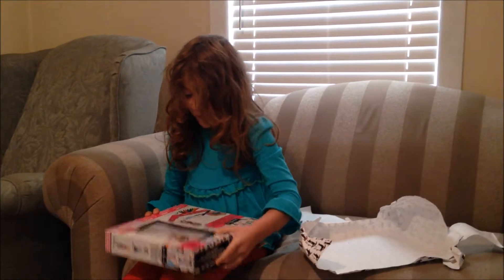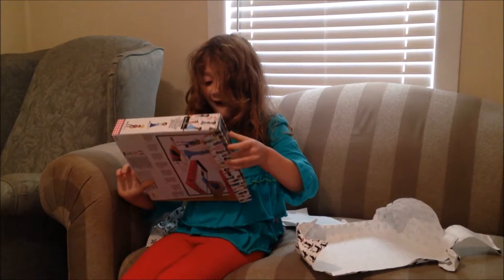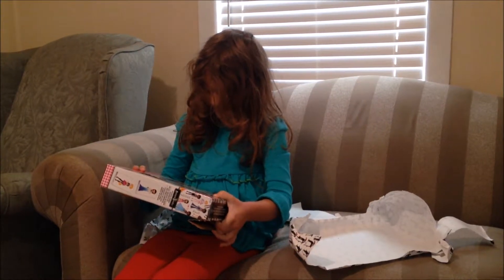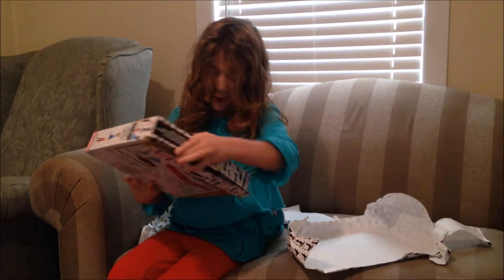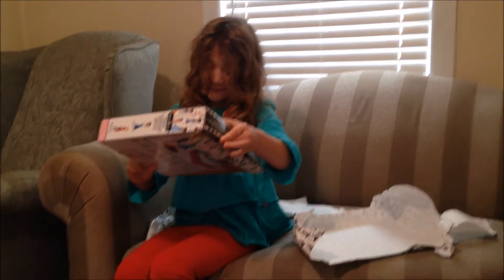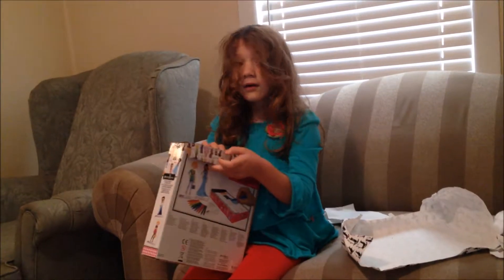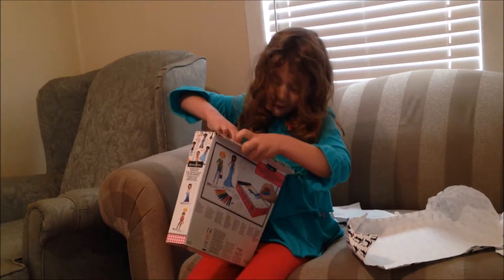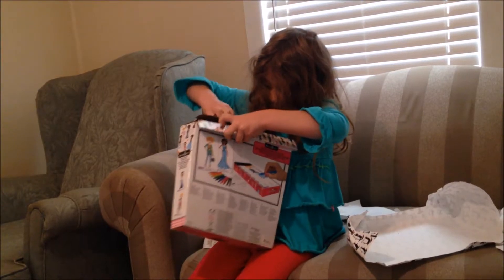Christmas 2014! Anemone loves her present!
Anemone at 6 years old in Pensacola, Florida.I hope you enjoy sharing in my children Anemone Cadence and Holden Apollo's precious moments as they grow up. I love my kids with all of my heart. I have been a single mother for the past eight years. I have my bachelor's degree in accounting, and I work full-time as an accountant. But I still do not make enough money to support my children. I do get some child support, but not nearly as much as I am court-ordered to receive. I am drowning in debt and every month my bank account is negative as I don't make enough money to pay my rent. I could get evicted and my children and I homeless as soon as next month. If you have any change to spare to help a struggling single mom, I would greatly appreciate it: